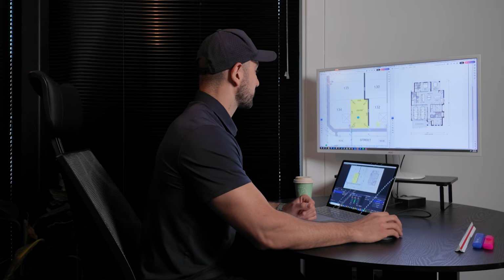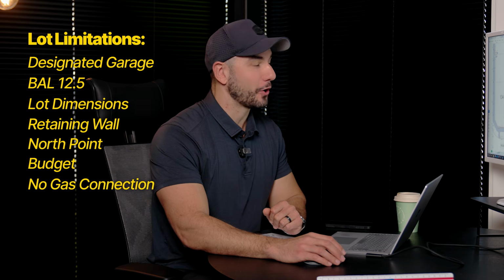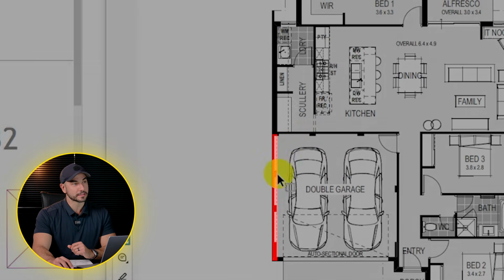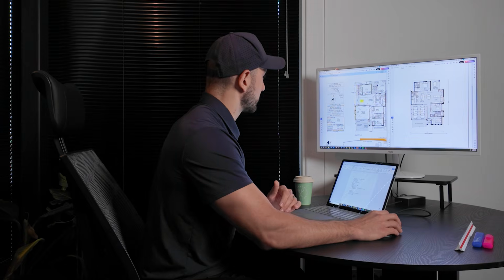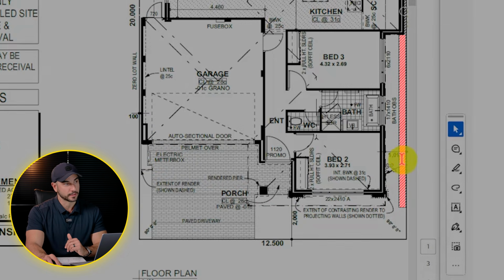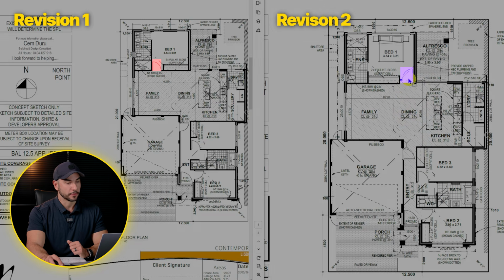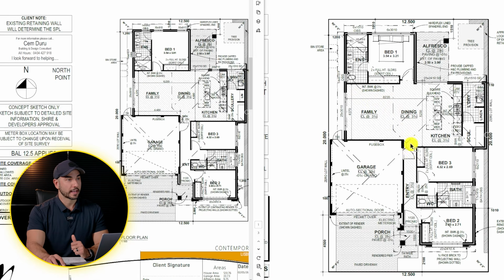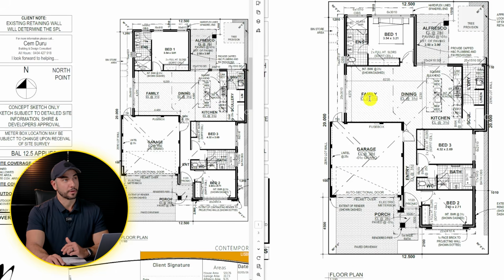Designing SMALL homes - Perth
Small floorplan design guide for Home Group WA builds.
In this video, I break down the exact changes I made to a standard builder floorplan for a real home in Perth, Western Australia.

You’ll see what works, what doesn’t, and how to improve a typical project builder layout before construction. Taking into account R-Codes, passive solar design & budget.